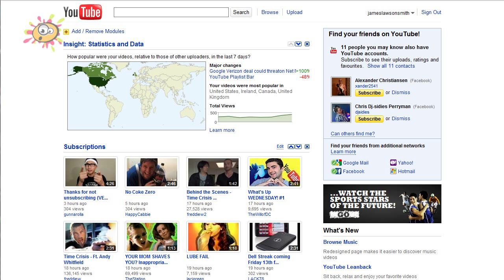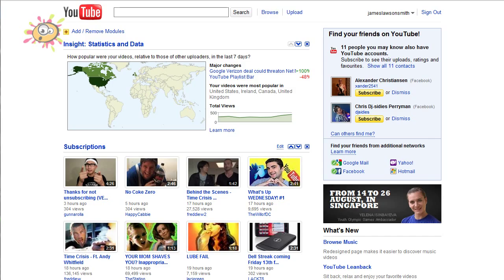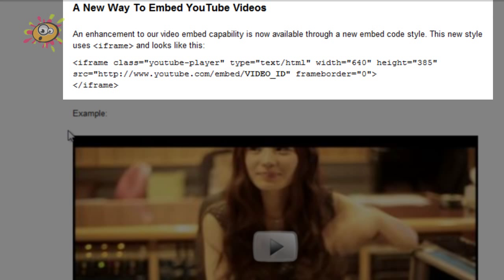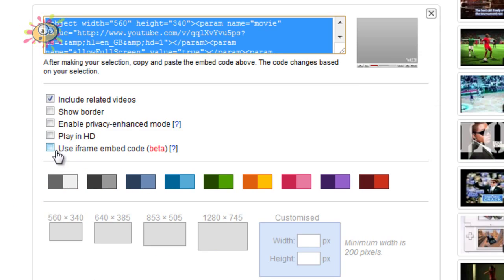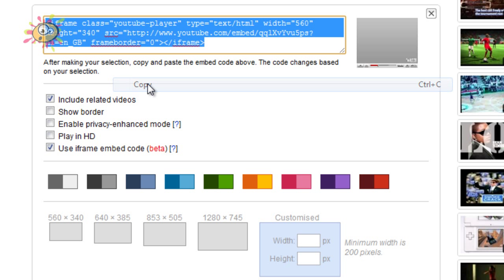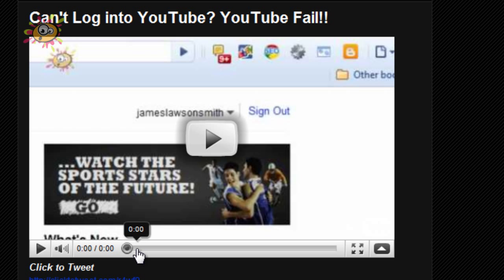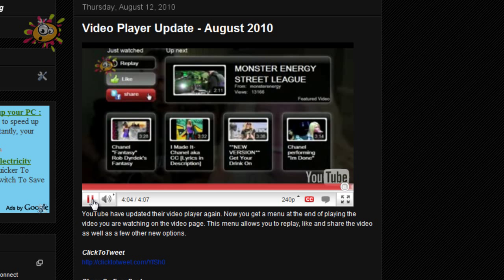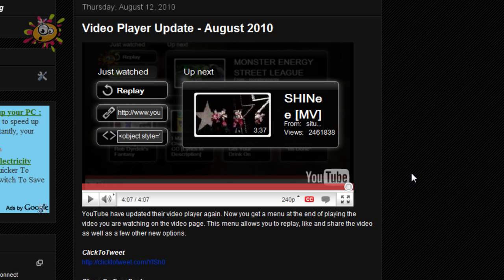YouTube iFrame Embed Option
Youtube have now made it easier to use the new iFrame embed option which allows you to use the new video player (HTML5)  when embedding videos into external websites.

Links
My Video Blog